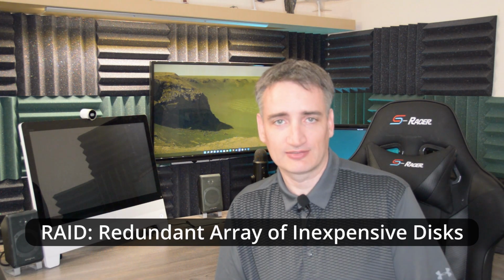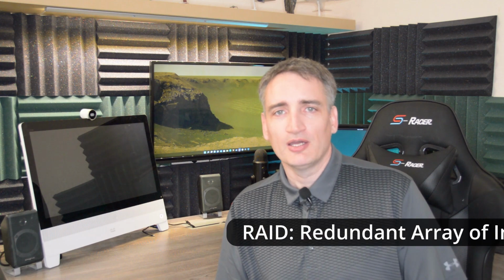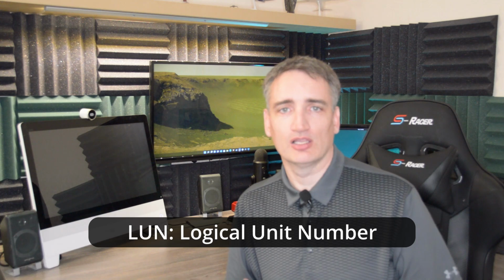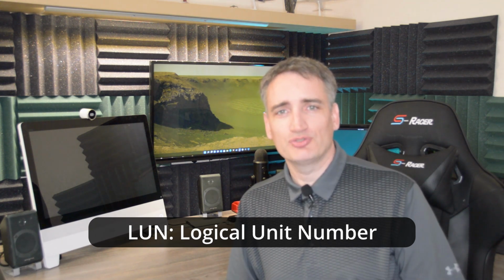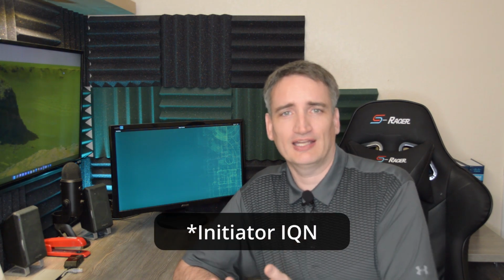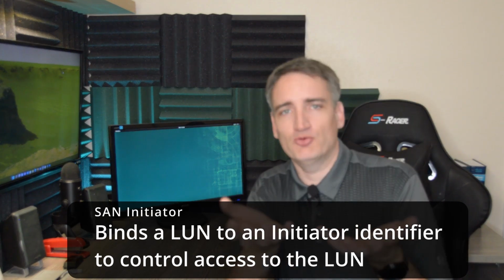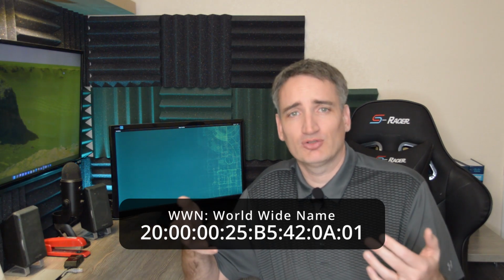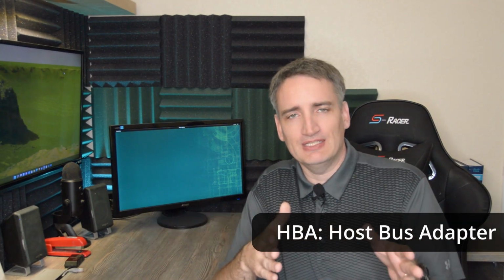Storing Data in the Data Center | An overview of working with storage systems and protocols.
In the data center, you need a place to store your data.  This video provides an overview of storage systems and storage protocols.

Help for learning more about storage in the data center:
DCCOR Official Certification Guide - Covers storage as it pertains to the Cisco CCNP Data Center

Fibre Channel Switched Fabric

0:00 - Intro
1:15 - Purpose for shared storage
3:46 - Storage setup steps
11:08 - File vs Block level storage
14: 37 - Network Attached Storage
16:05 - Storage Area Network
21:40 - Closing